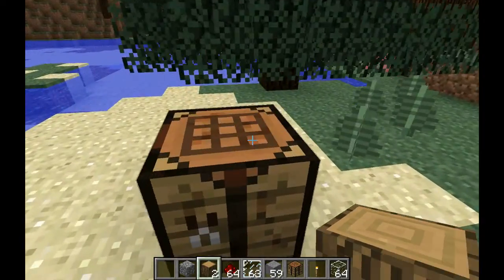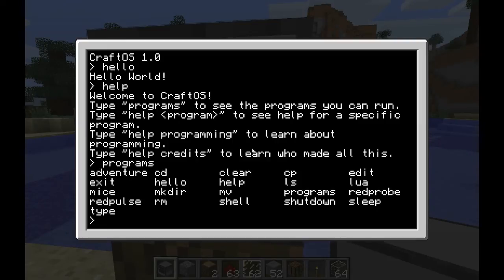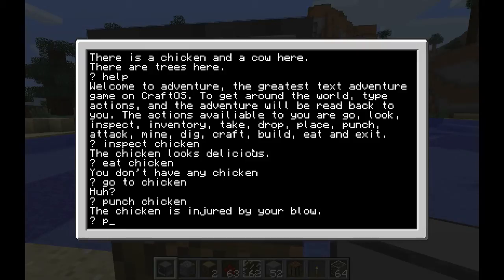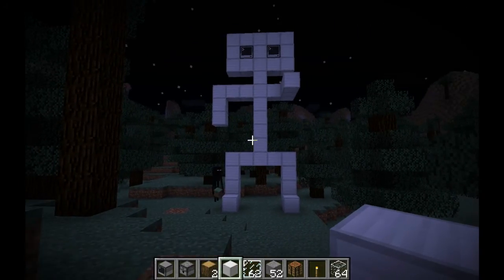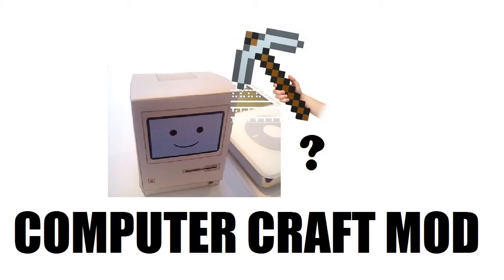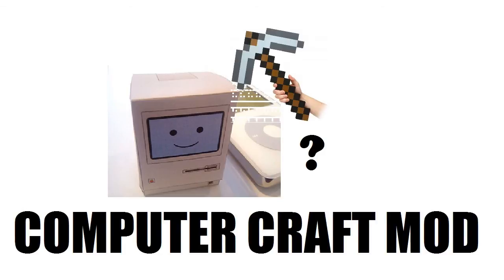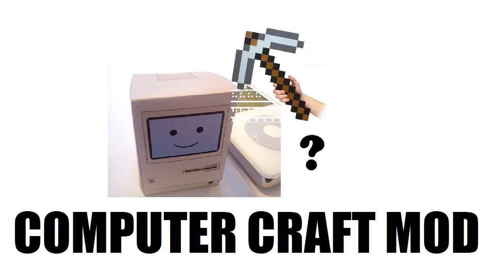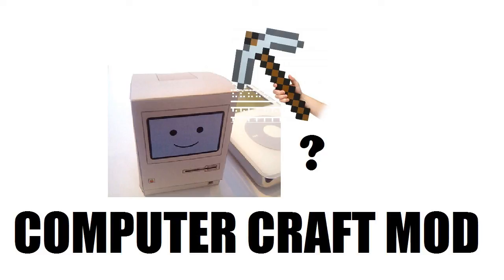ComputerCraft! Fully Programmable Computer In Minecraft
full credit for this minecraft mod goes to dan200 of the minecraftforum.net

This is the first release of the mod, future versions will add SMP support, disc drives, networking and more.

I cannot wait to see this used by talented people to make fun and interesting things in Minecraft!